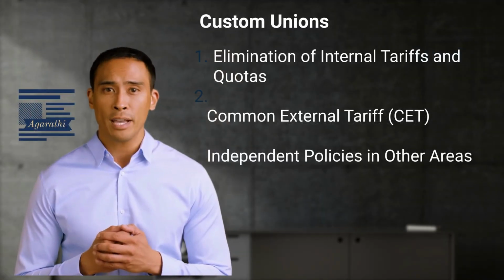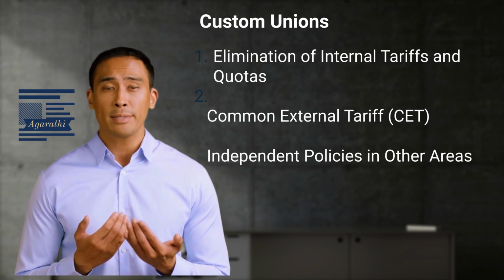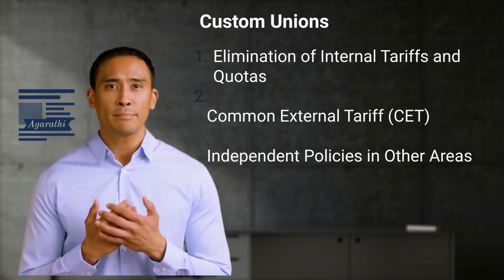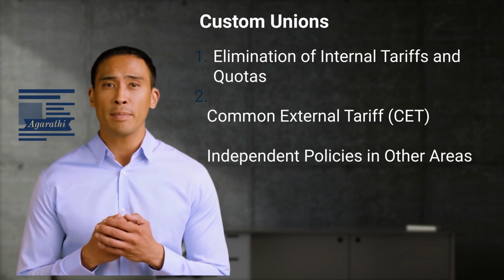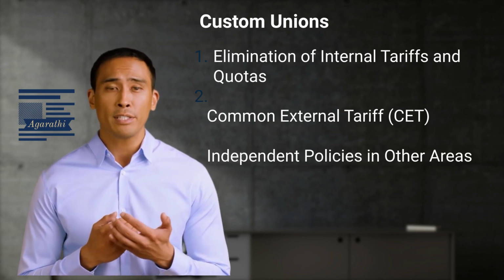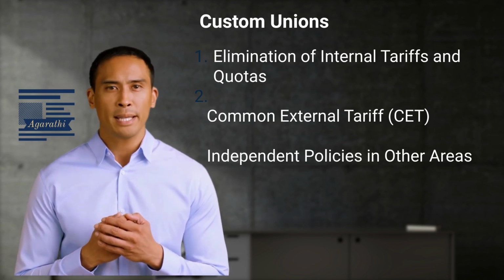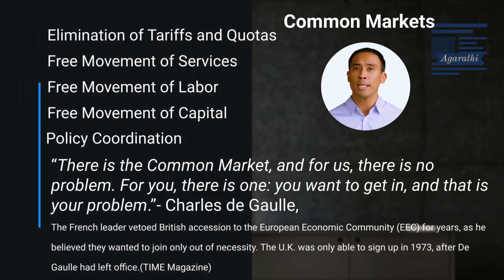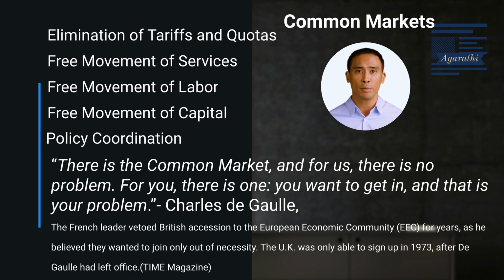Exploring Trading Arrangements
Want to know more about different trade arrangements. Do you know the difference between custom union and common market ? What does Economic union mean?